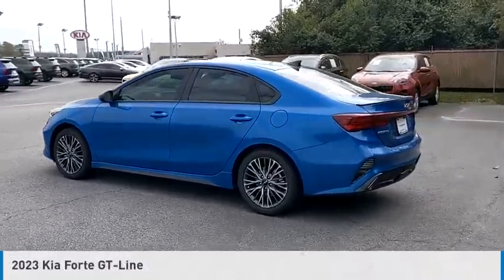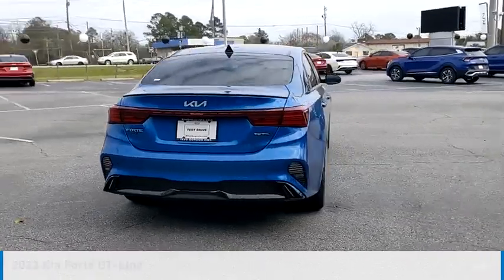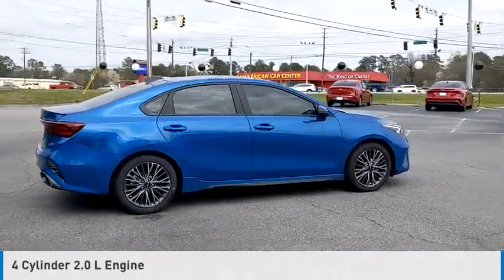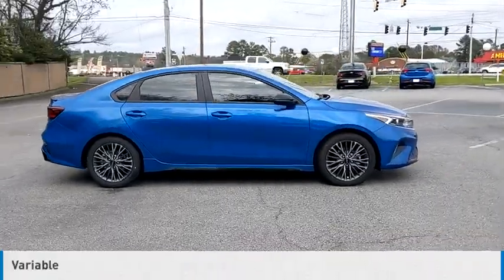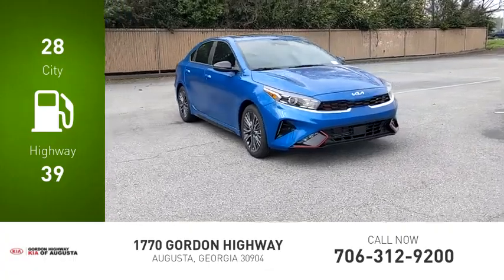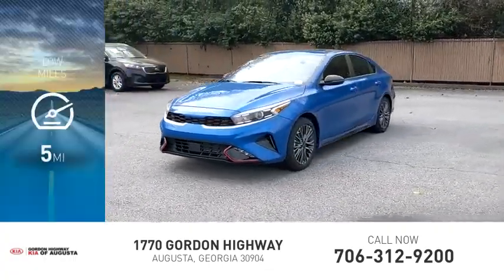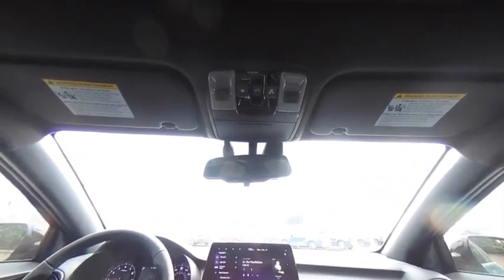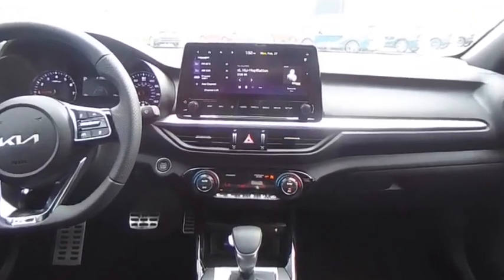2023 Kia Forte K9971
2023 Kia Forte GT-Line